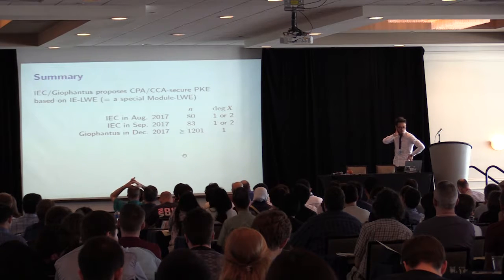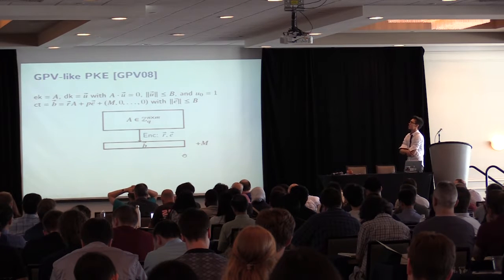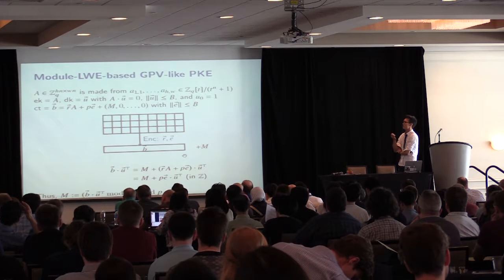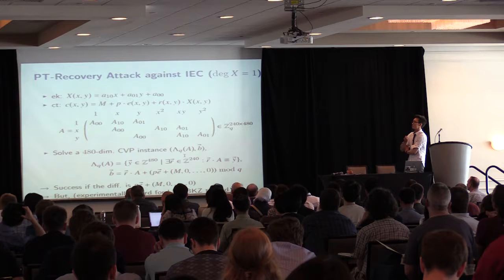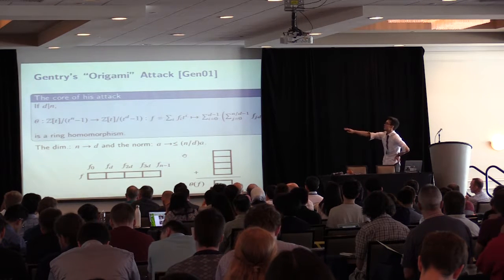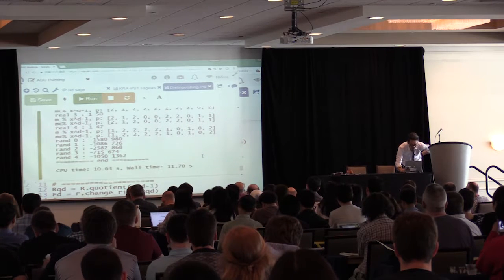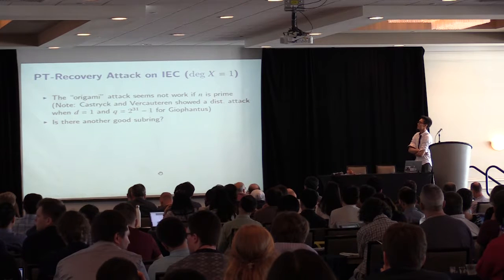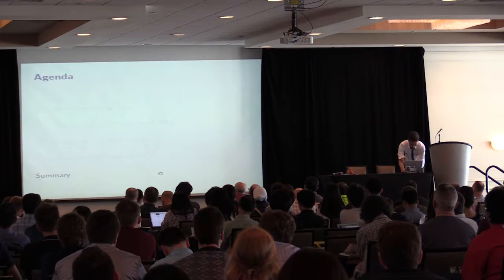PQ Crypto Day 1: Practical Cryptoanalysis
Practical Cryptoanalysis of a Public-key Encryption Scheme Based on Non-linear Indeterminate Equations at SAC 2017